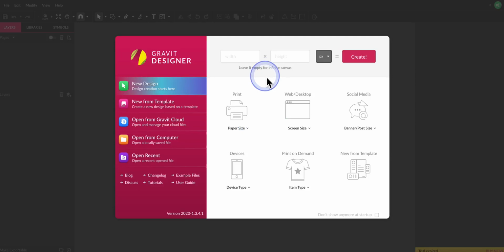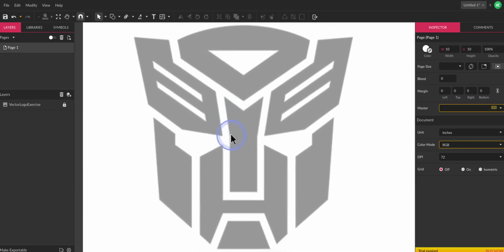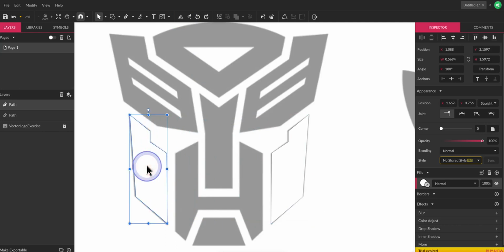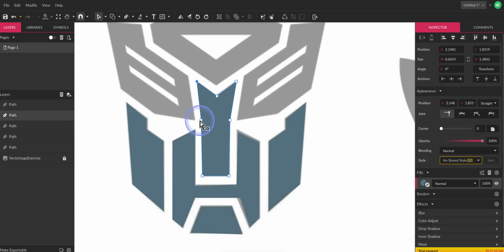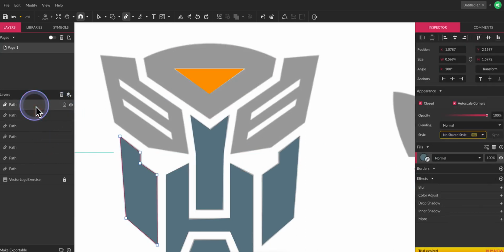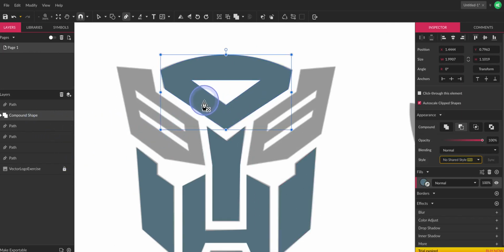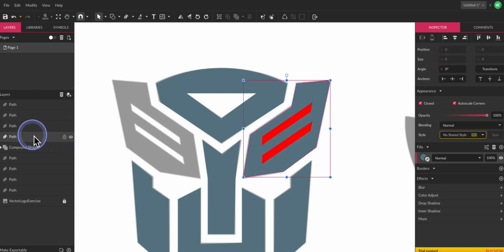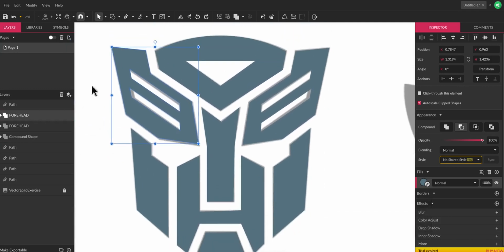5 Gravit-Transformer Logo